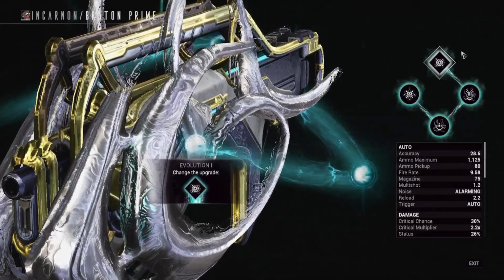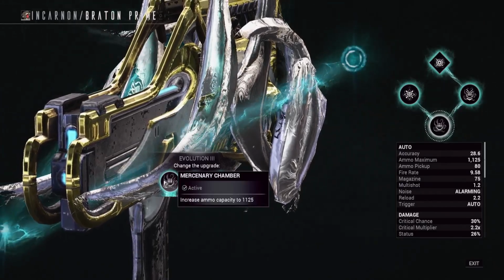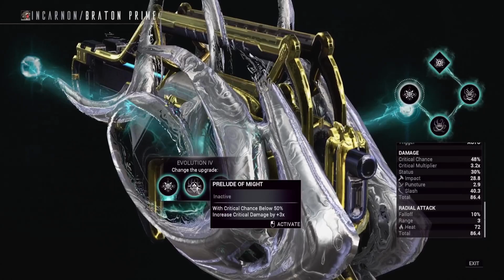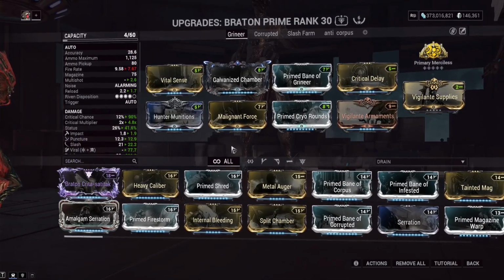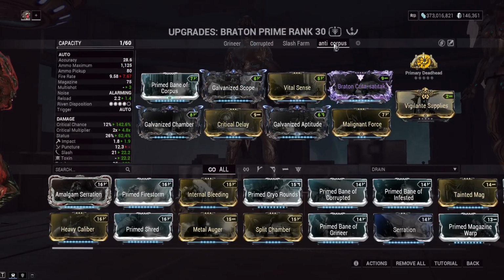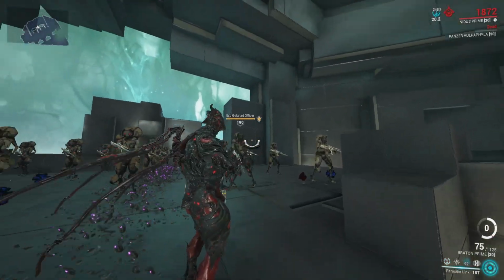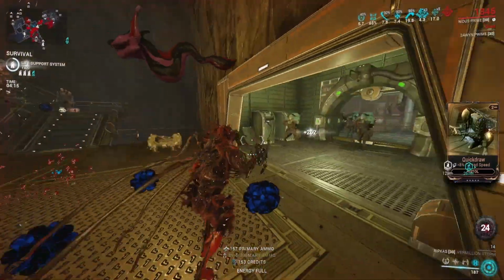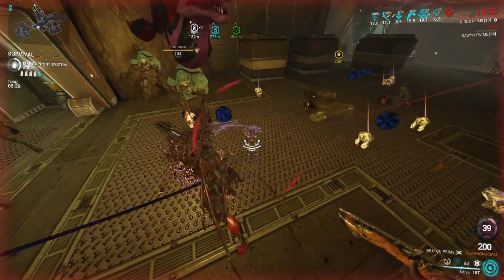[WARFRAME] NOSTALGIA UNBOUND Incarnon Braton Prime Build/Review + Frame Synergy | The Duviri Paradox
Not a ton to say with this one, it's just good but I stil lfind the Strun to be better, reminder that the evolution choices in here are not the ONLY choice. I just really like red crits, I'm sure a heat proc focused build with massive status chance would be great too.